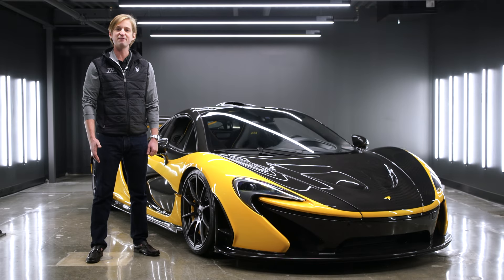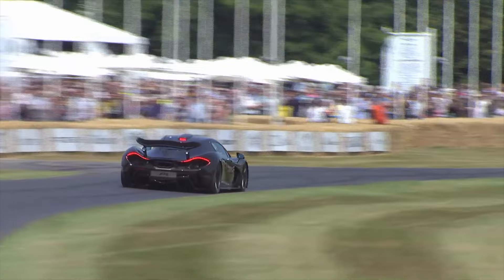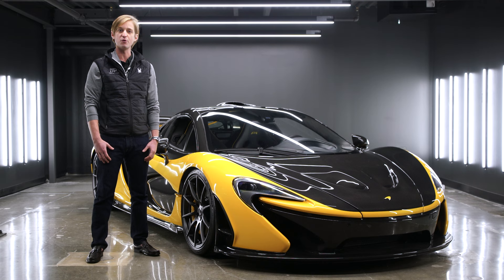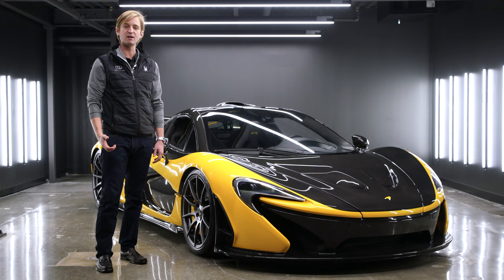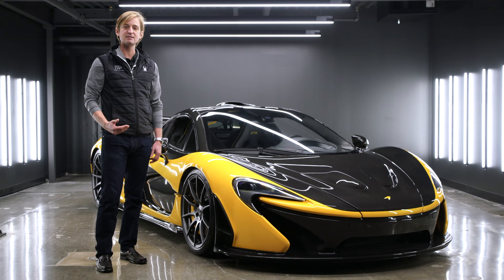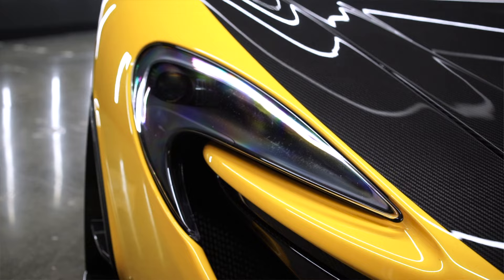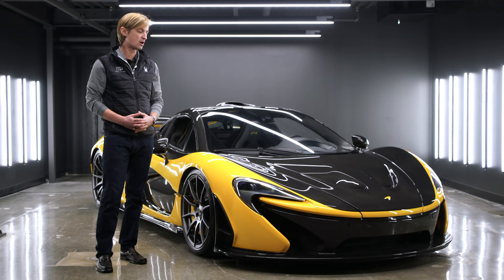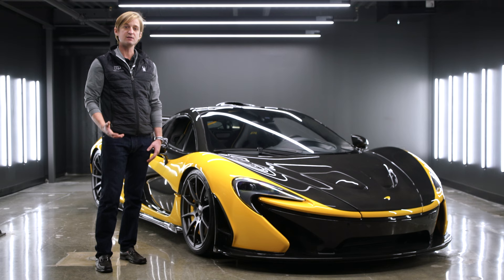The history of the 2013 McLaren P1 Validation Prototype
The story and history of the McLaren P1 VP4 - This car was the first time the public got to experience the true power of the McLaren P1. Piloted by British racing driver, Jenson Button, up the hill at Goodwood during the cars "dynamic debut". We are blessed to have sold this car once before and are fortunate to now bring this car back to the market.